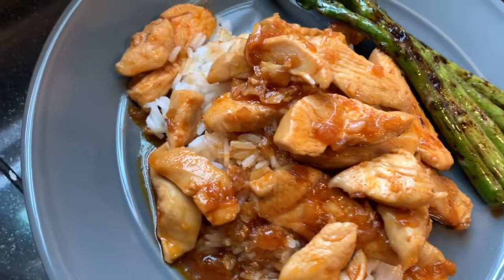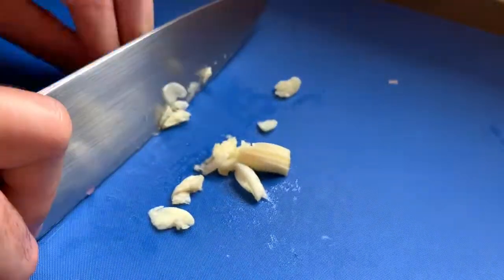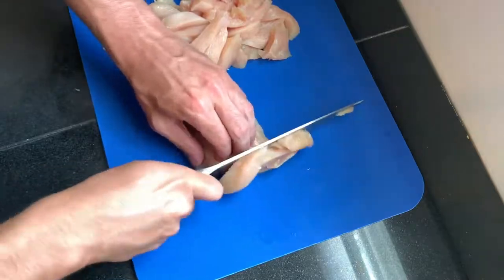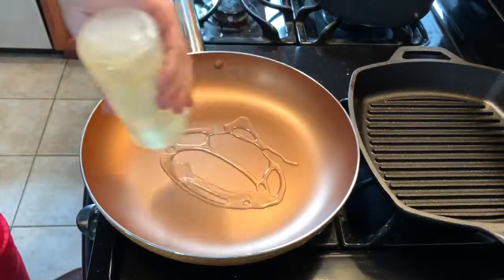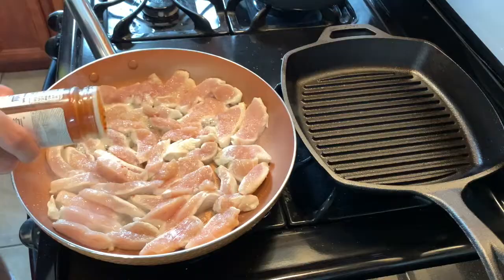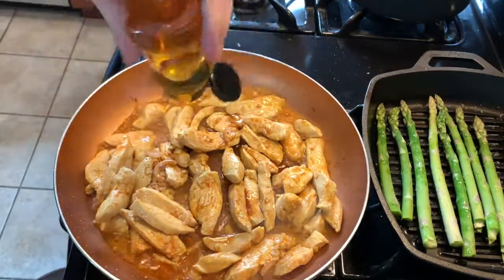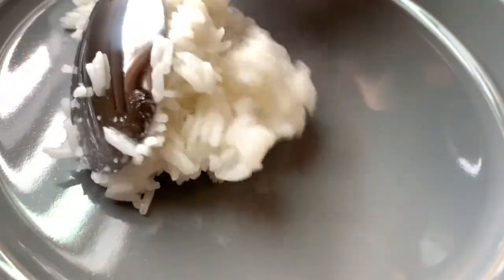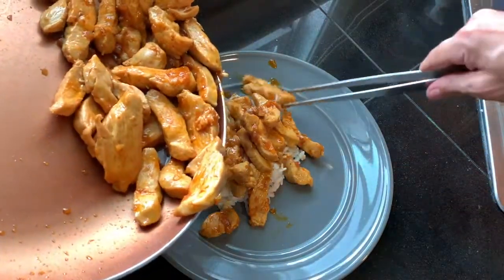EASY Soy-Honey Glazed Chicken Meal Prep | HOW TO MEAL PREP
EASY Chicken Meal Prep | HOW TO MEAL PREP

This dish is so simple to make, and it is perfect for meal prep throughout the week!